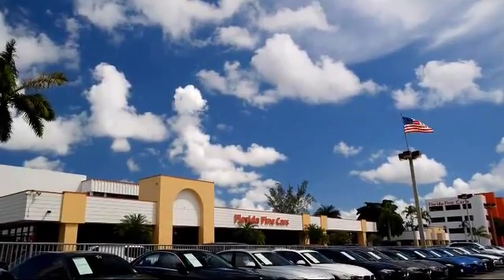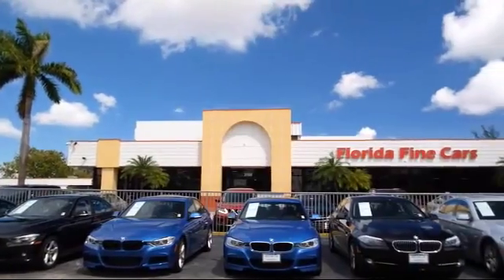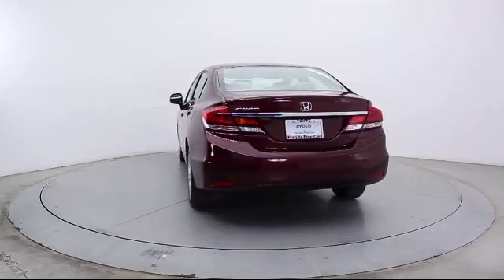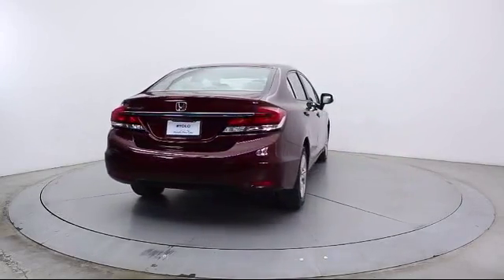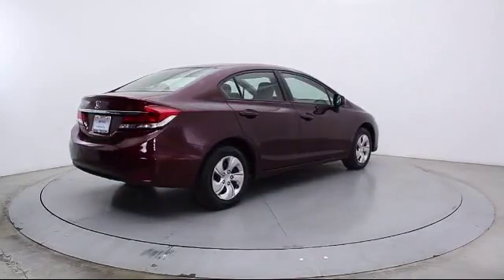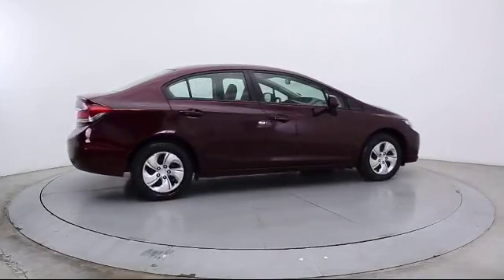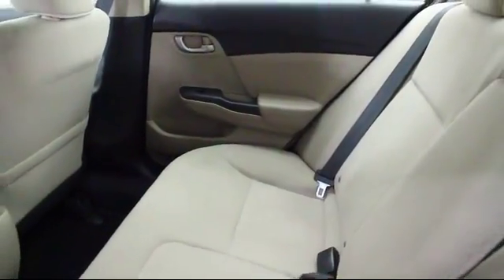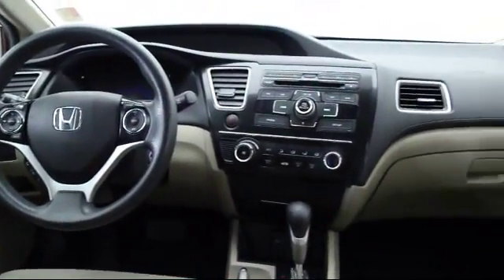2013 Honda Civic Sedan LX Miami Fort Lauderdale Hollywood West Palm Beach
2013 Honda Civic Sedan LX Stock Number: 82957 Vin:19XFB2F5XDE266366.